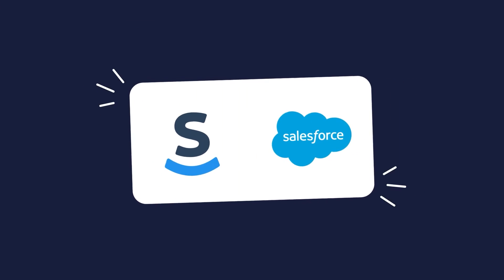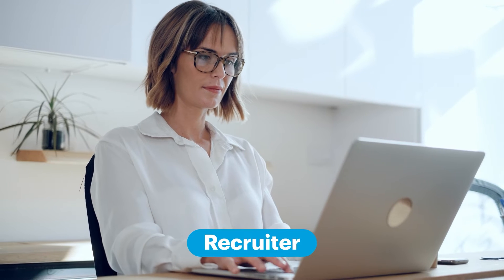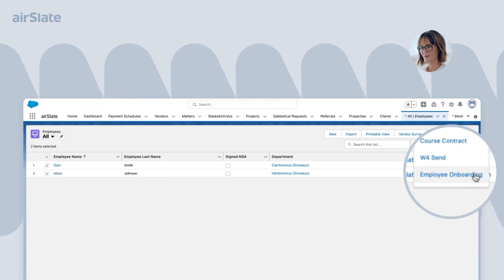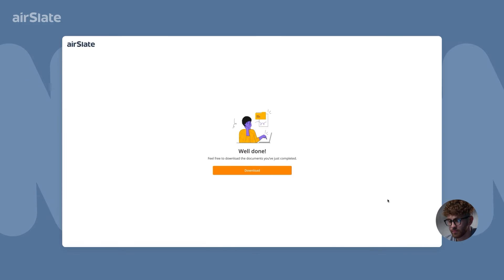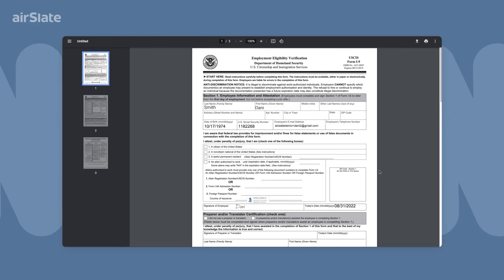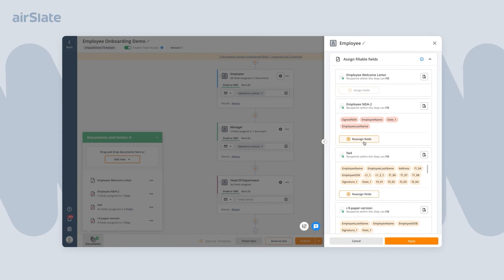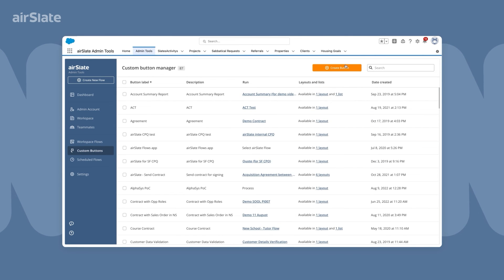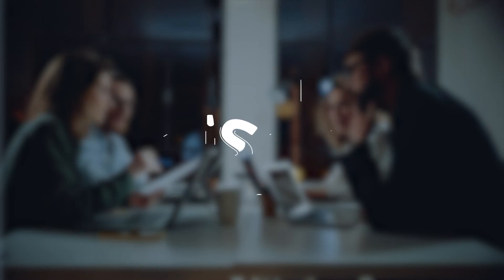Automate Onboarding in Salesforce with airSlate’s No-Code Integration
Automate entire document workflows quickly and easily with airSlate. Watch the airSlate integration for Salesforce demo to learn how to run a fully automated onboarding process in Salesforce.

🔵 Partner with the most powerful business automation platform to delight your customers

🔵 Find everything you need to know about the latest business automation trends